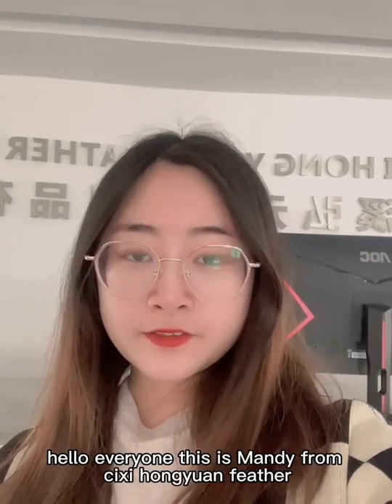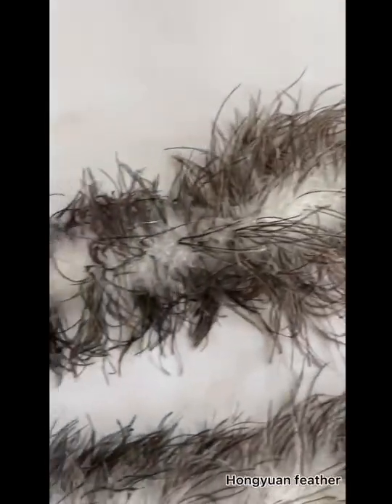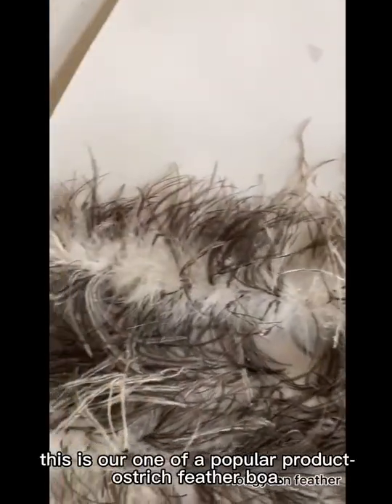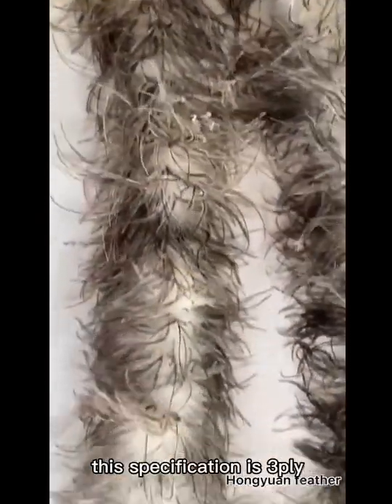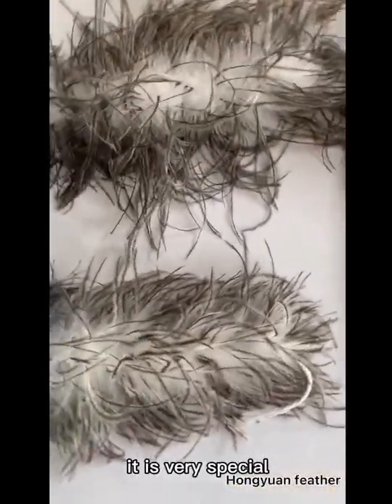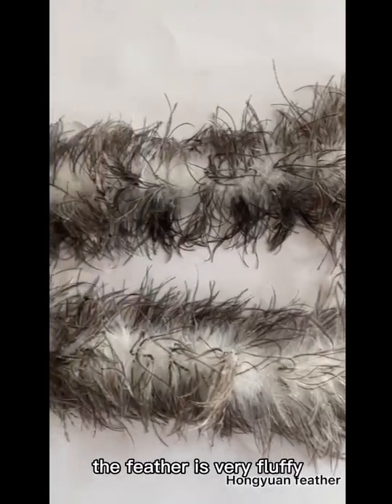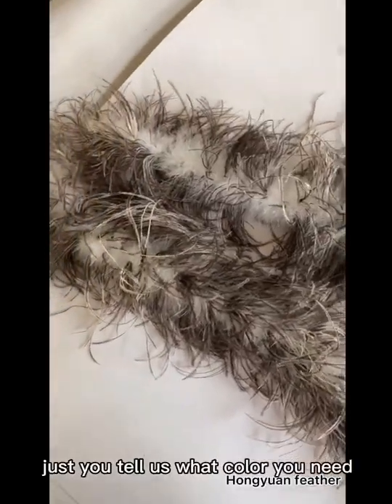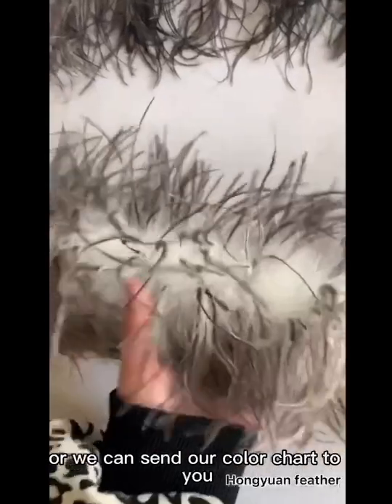ostrich feather boa dyed tip